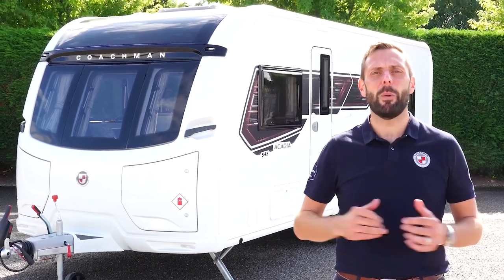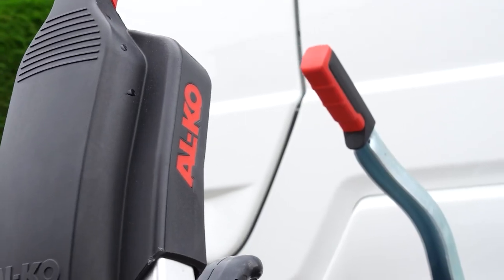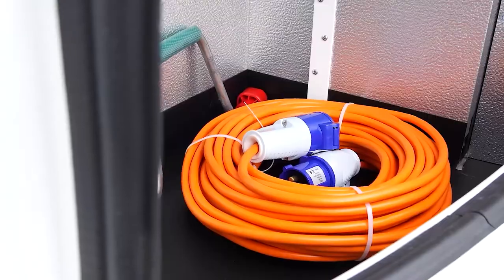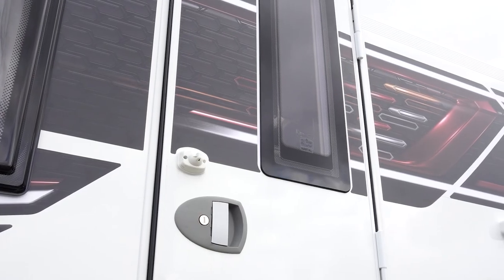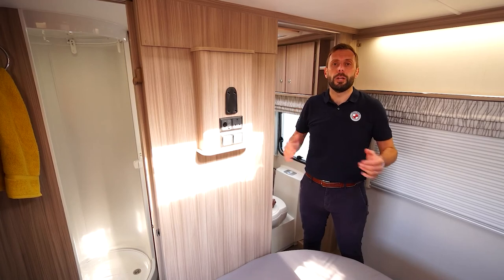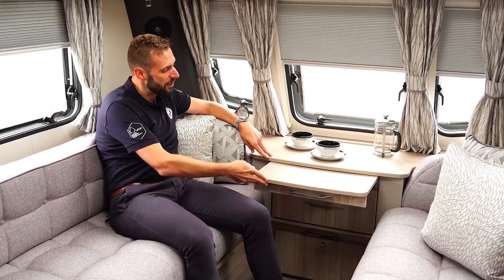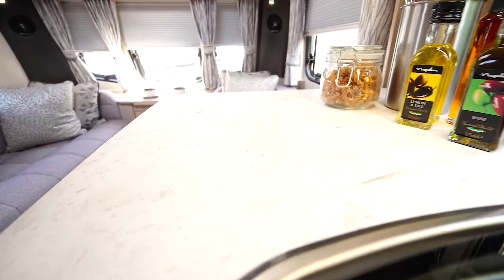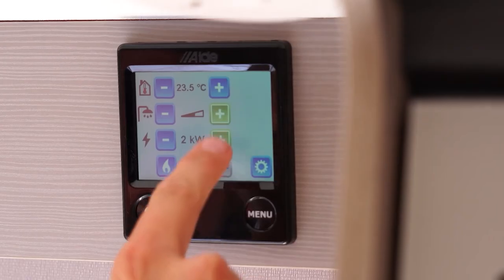Coachman Acadia 545 - 2022 Model - Demonstration Video Tour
The perfect all-rounder, the 2022 Acadia is an ideal solution for couples and families who love their home comforts.

The 2022 Acadia range has eight models which have been designed with both practicality and luxury in mind. Suitable for the experienced caravanner or those new to the market, these exceptional models feature functional layouts, stunning new upholstery schemes and ingenious features. The Acadia benefits from the same exceptional quality that is synonymous with any Coachman caravan.

This year the three eight-foot wide models have been re-branded as the Acadia Xtra and provide an abundance of space, perfect for families or couples who love to relax in open-planned opulence.

IT'S ALL IN THE DETAIL SPECIFICATION HIGHLIGHTS

- NEW kitchen design with increased workspace (where possible)

- NEW kitchen laminate splashback in ‘Velvet’ design

- NEW contemporary two toned curved cranked style locker doors, featuring twin chrome strip in ‘Legno Contatto and Taupe’ design

- NEW stylish polished chrome finish furniture handles

- NEW soft furnishings with co-ordinating scatter cushions and sculptured armrests

- Heated towel radiator in bathroom

- LED reading spot lights with touch controls and night-light setting

- AL-KO AKS 3004 Stabiliser and Automatic Trailer Control (ATC 2) system

- Alde wet central heating and hot water system with 5 year Glycol, boiler with integrated pump and iNet ready programmable LCD touch screen control panel

*Subject to availability